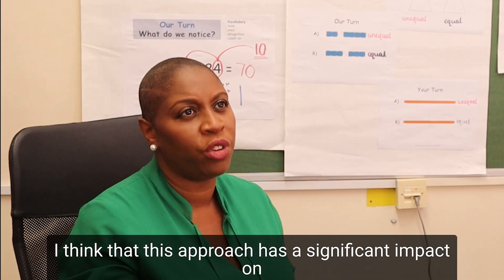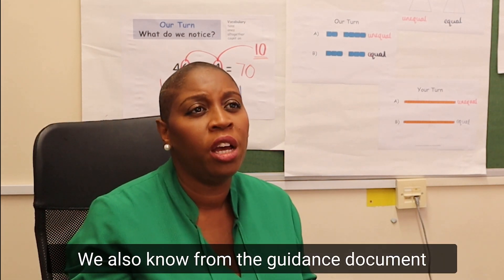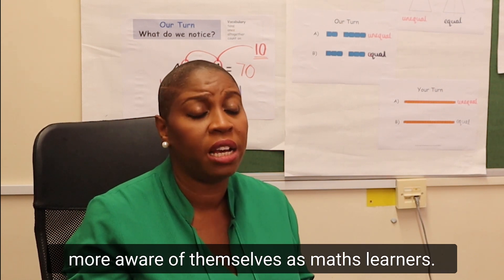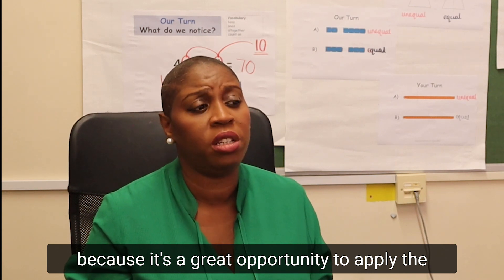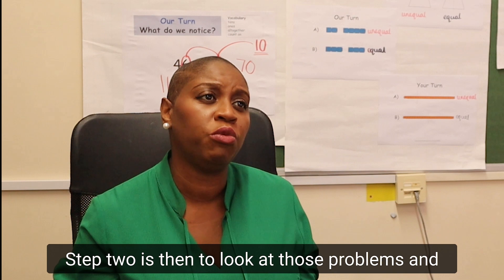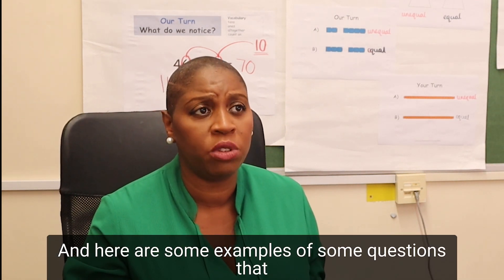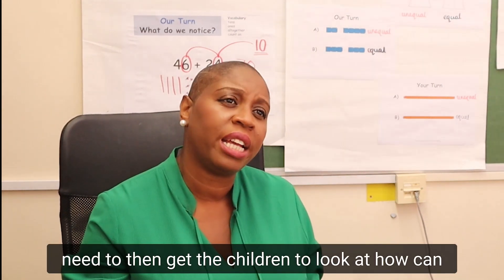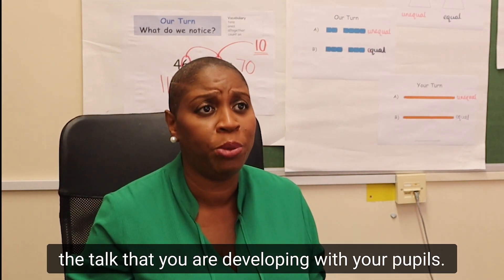Using worked examples to support pupils' mathematical problem-solving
In this ‘Voices from the Classroom’ video, Tracey Adams – maths lead and deputy headteacher at St Matthew’s C of E Primary School – explains how she uses worked examples to develop metacognitive thinking by supporting pupils to compare and discuss a range of maths problem-solving approaches.

Drawing from recommendation 3 of the EEF’s ‘Improving Mathematics at Key Stages 2 and 3’ guidance report, this video highlights the role of worked examples in providing opportunities for pupils to analyse the use of different problem-solving strategies.